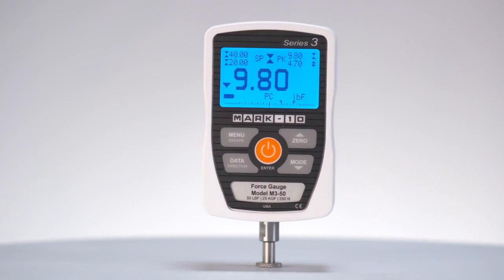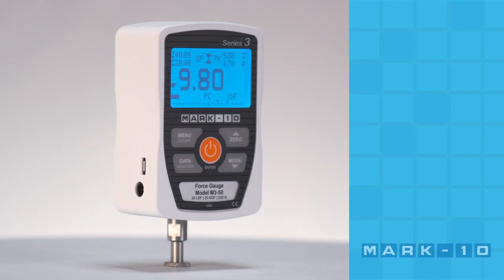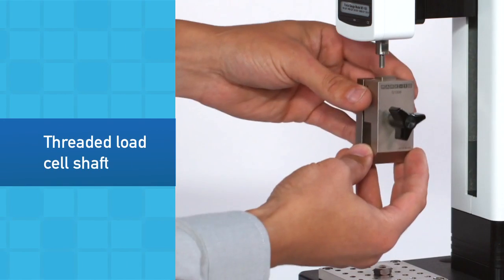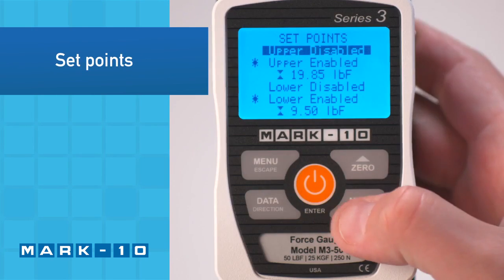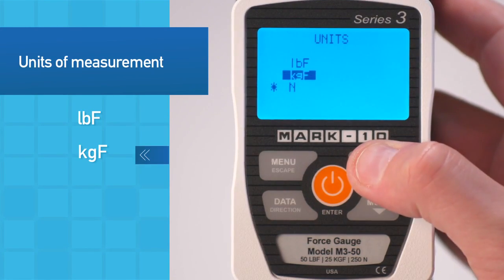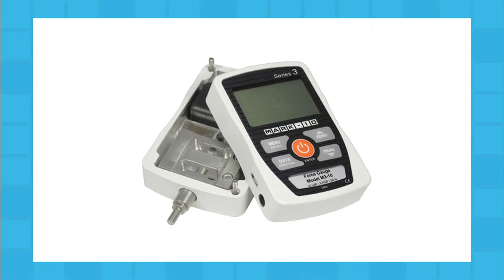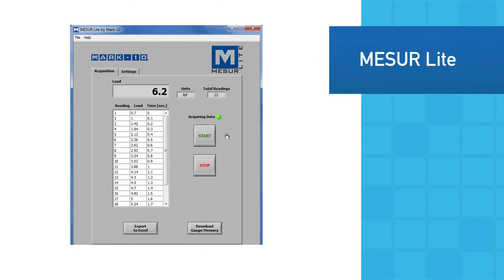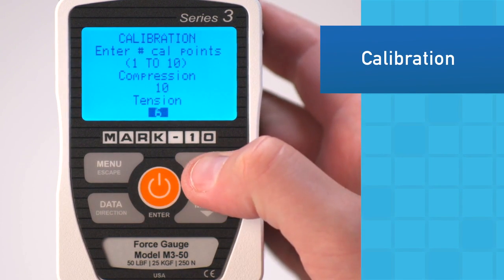Mark-10 Series 3 Digital Force Gauge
Demonstration of the key features and functions of Series 3 Digital Force Gauges.

Visit msi-viking.com for more precision measurement tools and gages.